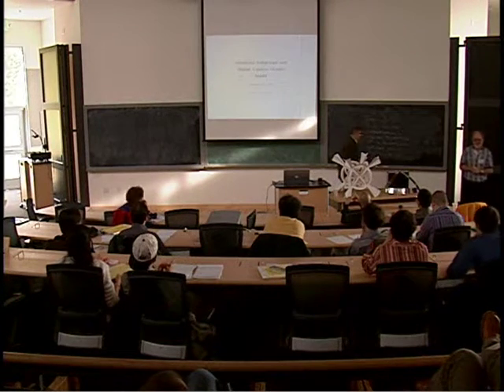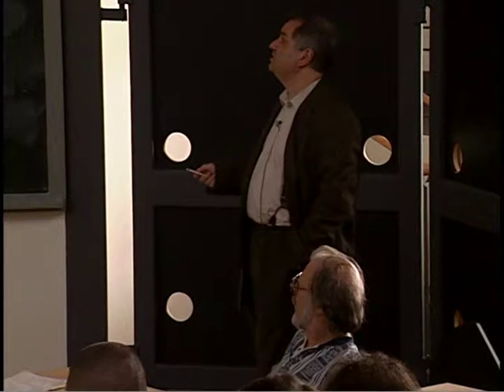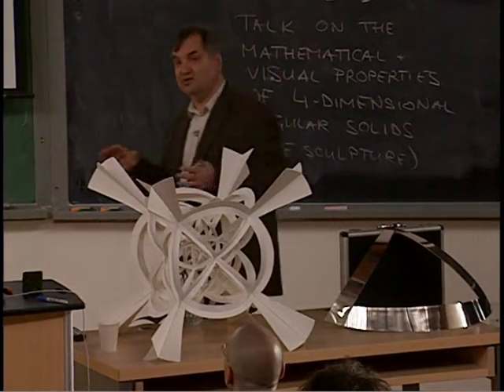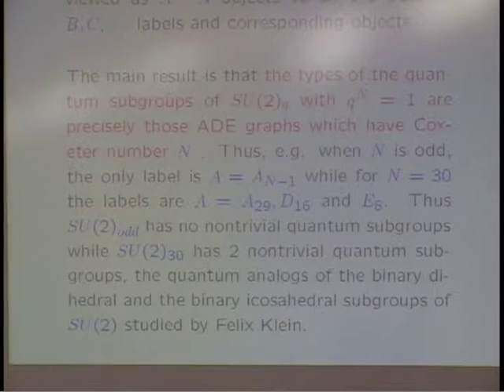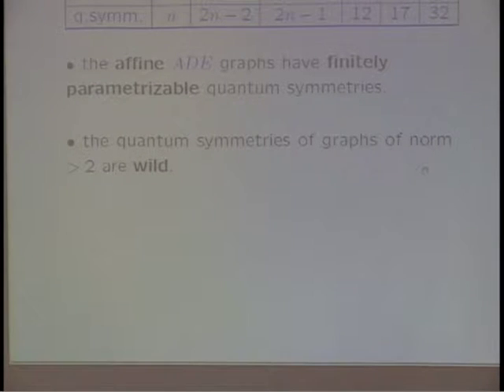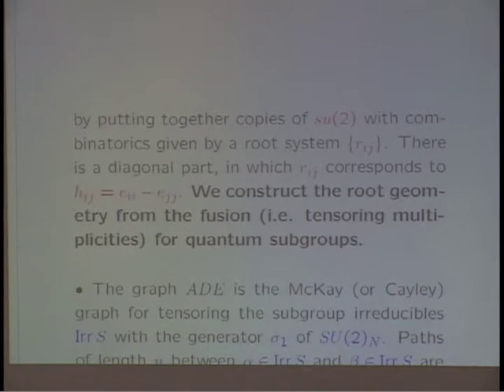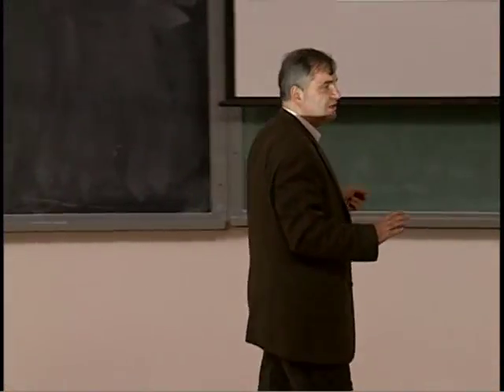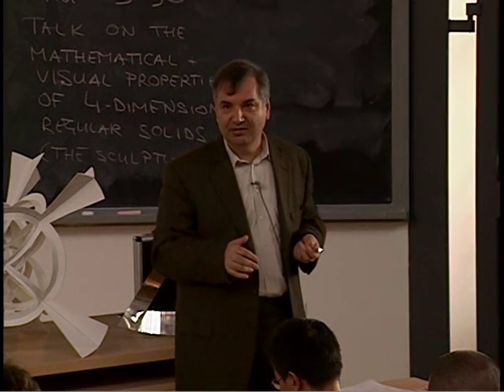Quantum Subgroups and Higher Quantum McKay Correspondences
Adrian Ocneanu's talk at the 2006 MSRI workshop "Generalized McKay Correspondences And Representation Theory". (They only provide separate audio and video streams; I've combined them here.)